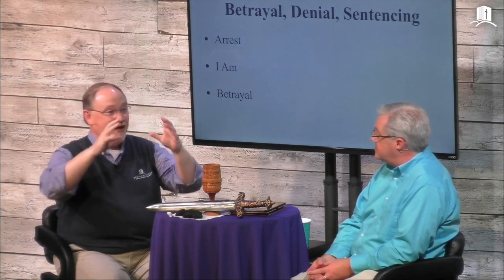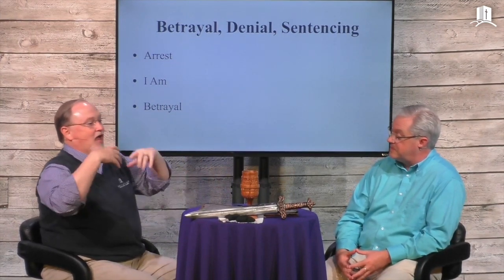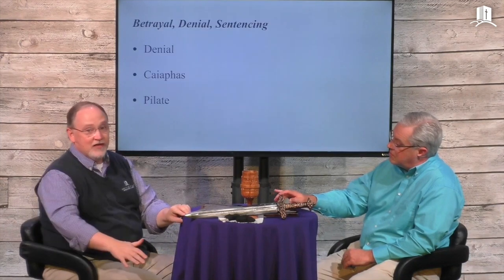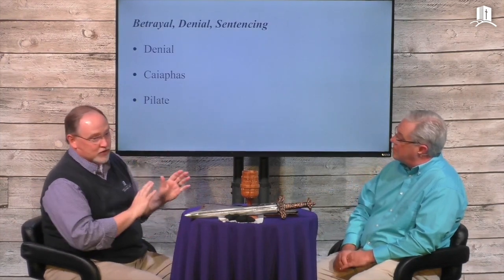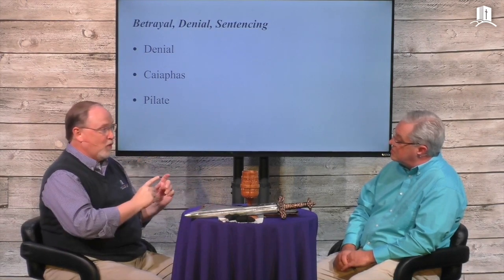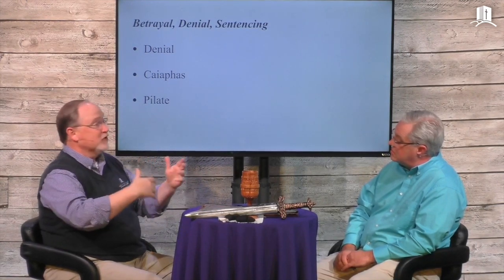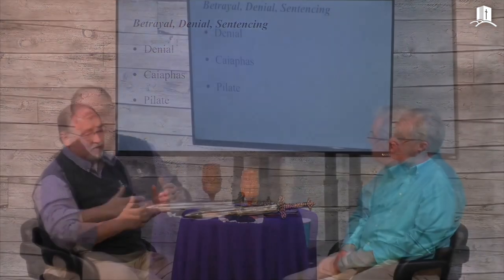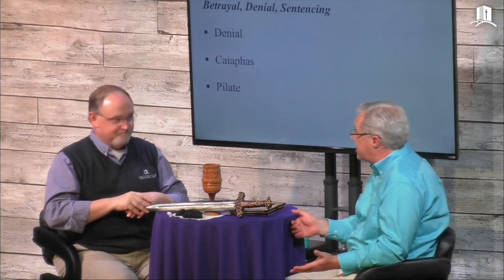Ep. 25: Bill & Kipp's Excellent Bible Adventure: Betrayal, Denial, Sentencing